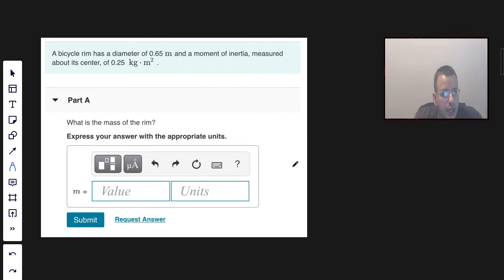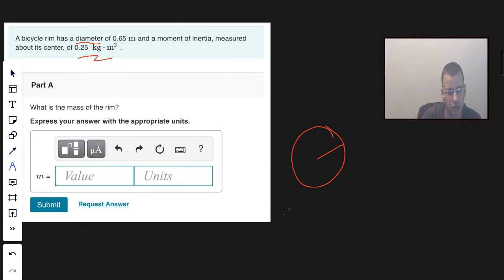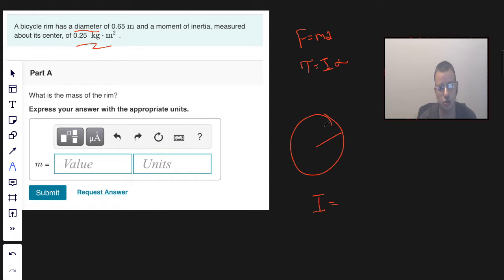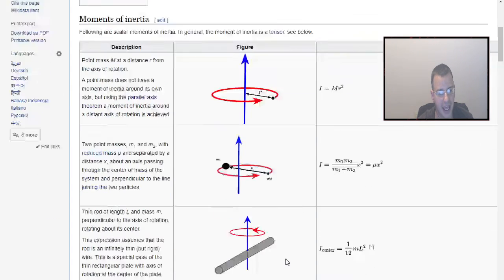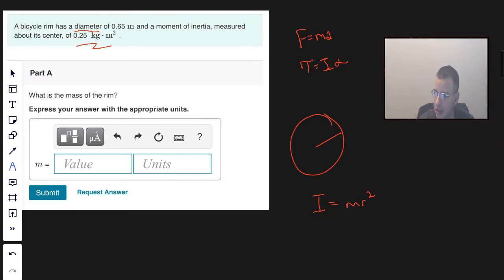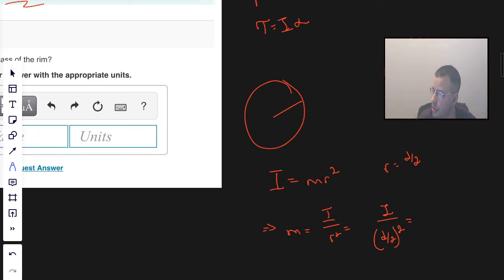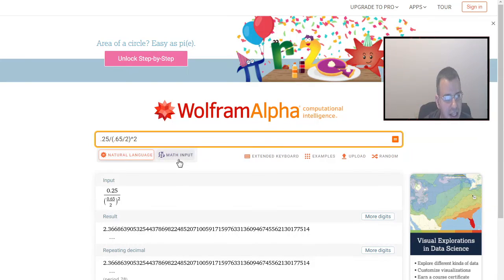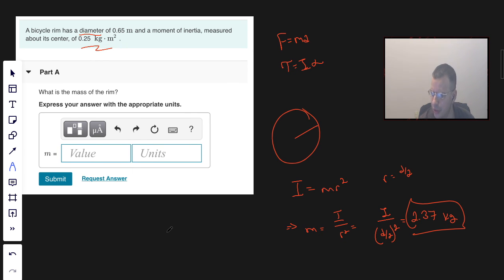Moment of Inertia of a Loop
A bicycle rim has a diameter of 0.65 m and a moment of inertia, measured about its center, of 0.25 kg m^2.

What is the mass of the rim?

00:00 - Read the Problem
00:20 - Concepts
02:30 - Calculations